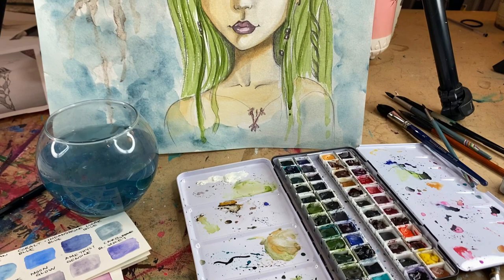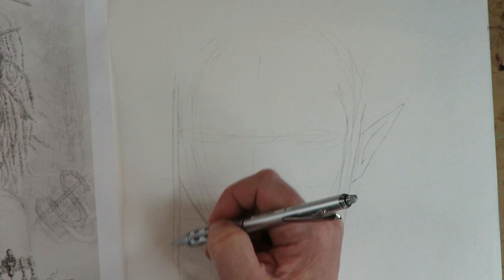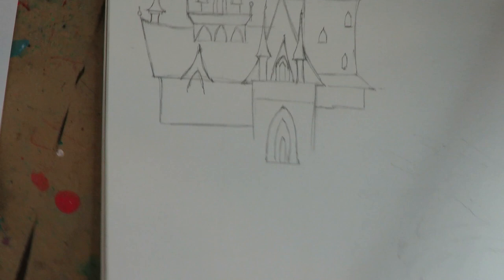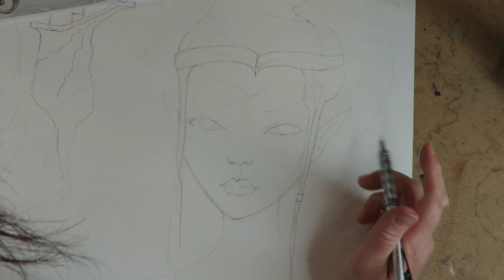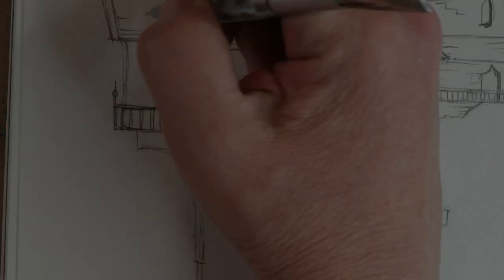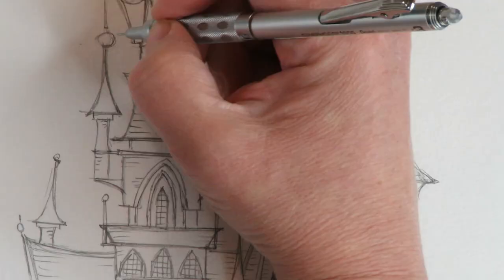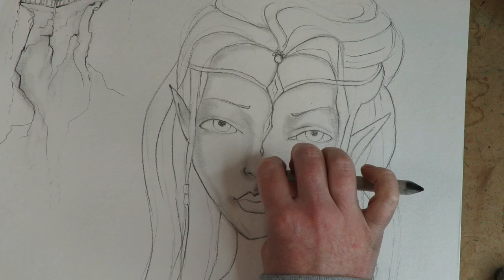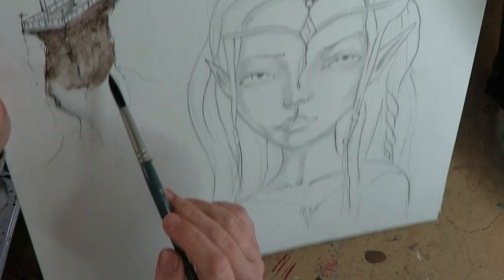DON'T BE SCARED to try WATERCOLORS in your MIXED MEDIA ART! [Art Collab with Jenny Manno!]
If you're a mixed media art beginner, please don't be scared to try watercolors in your mixed media art! It can be as simple as a wash of color to create stunning effects! I hope this lesson inspires you to do just that! Huge thanks to Jenny Manno for doing this collab with me! To see her project. visit:

I used all Daniel Smith watercolors including:

Hematite Violet Genuine
and Hermatite Geniune both for the castle
Burnt Tigers Eye Genuine for the Castle dirt crumbles
Sap green for her hair
Kyanite Genuine for her eyes (it’s sparkly!)
Napthamide Maroon for her lips and dangles
Raw Sienna for her skin color
Mayan Blue Genuine for the sky
Sharpie paint pen for highlights
Blackwing Pencils
Strathmore Watercolor Pad 15" x 22" Wirebound

Discover more!